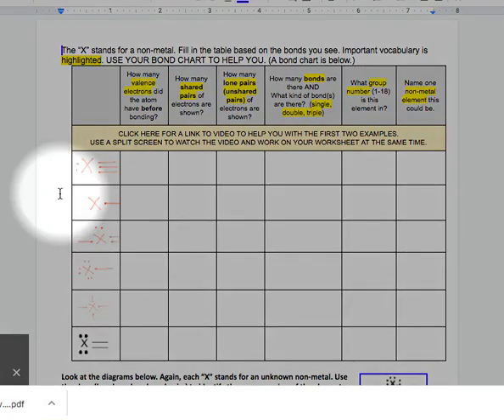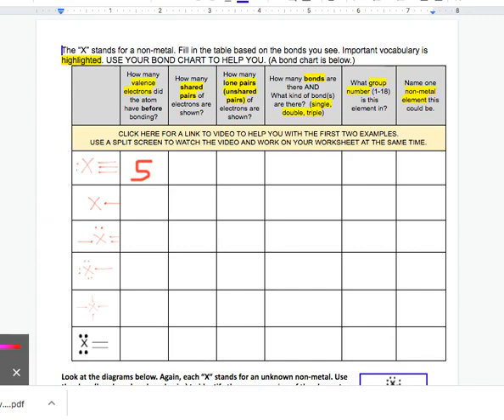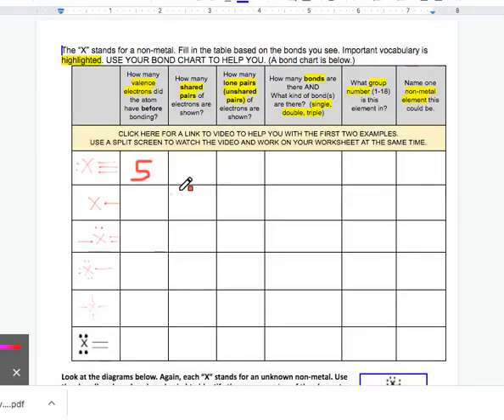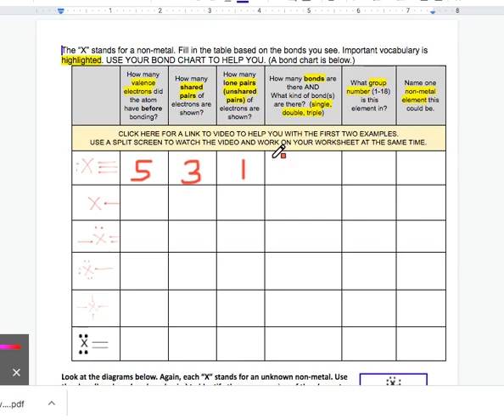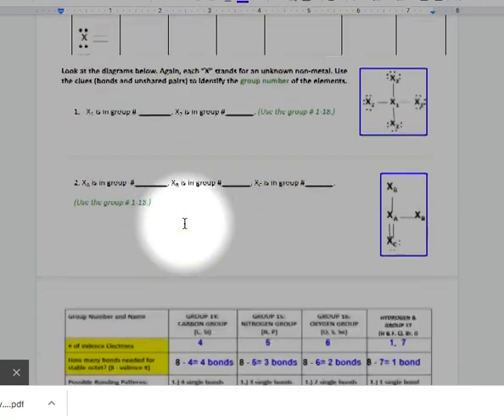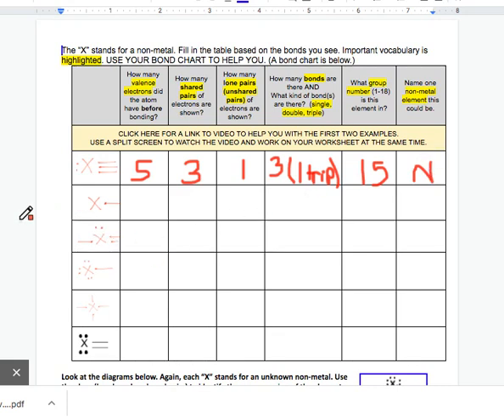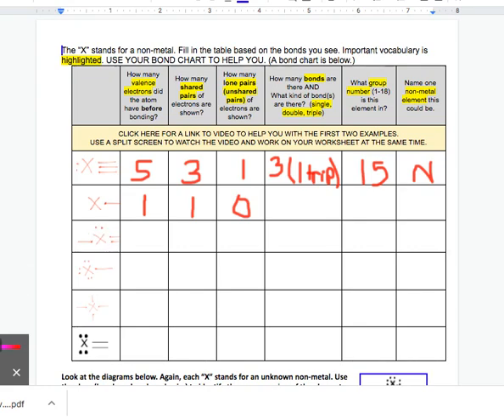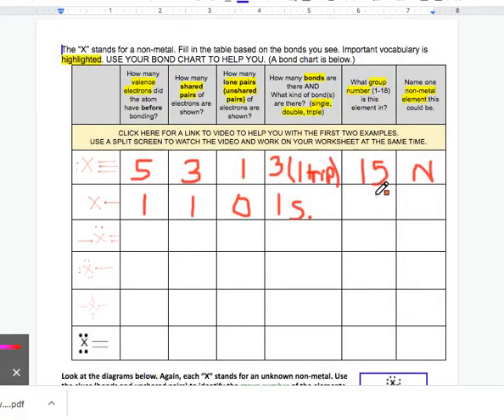Part 1 -Help for Bond Pattern Review ws